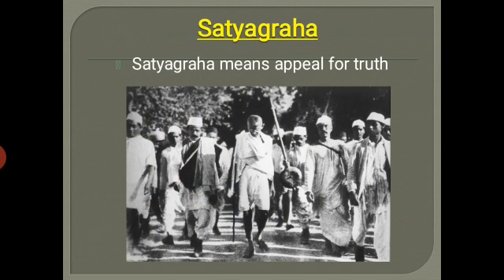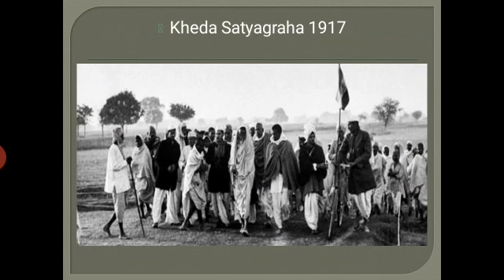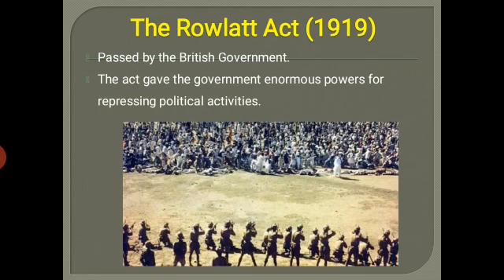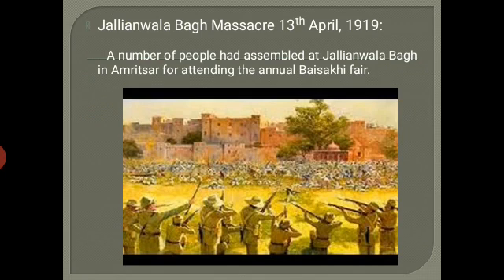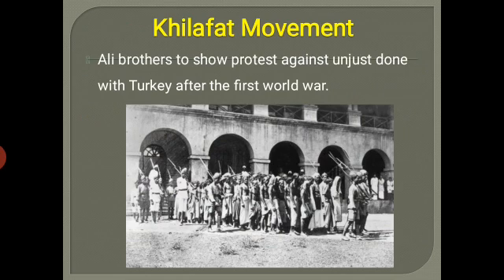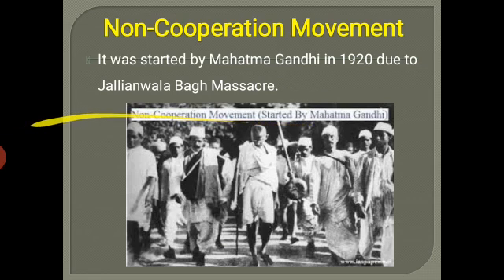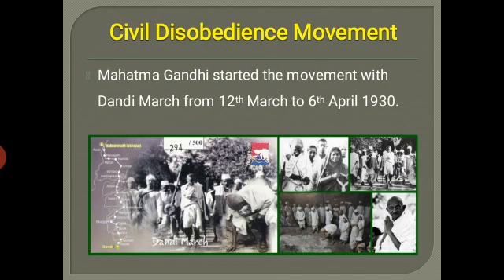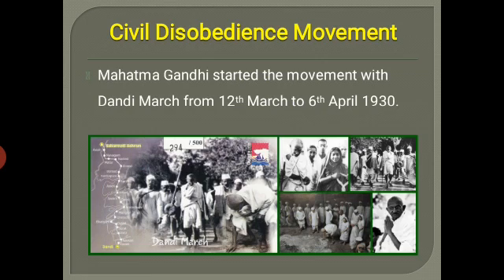Std X So Sci History Unit 2 Satyagraha and Non Cooperation Movement